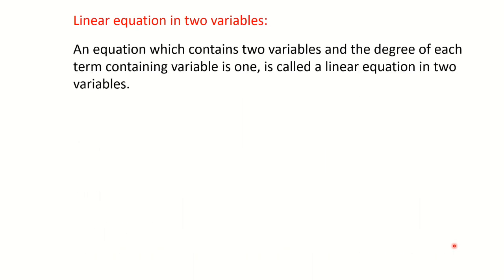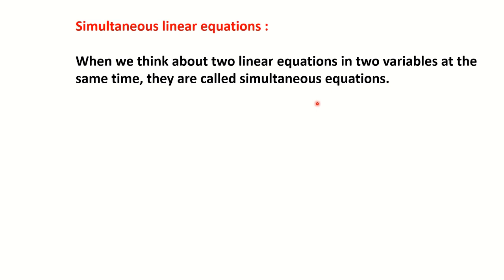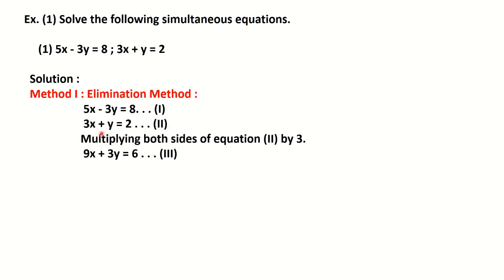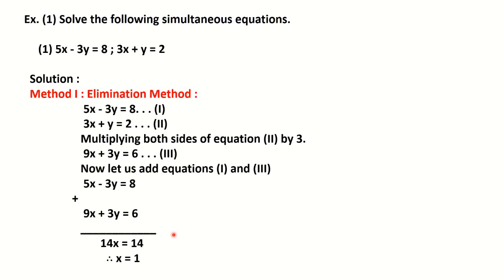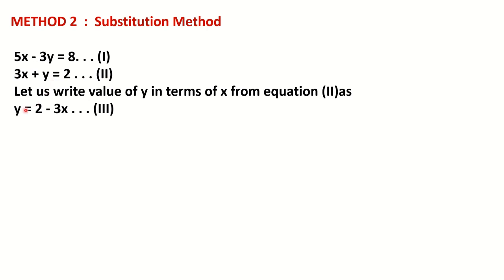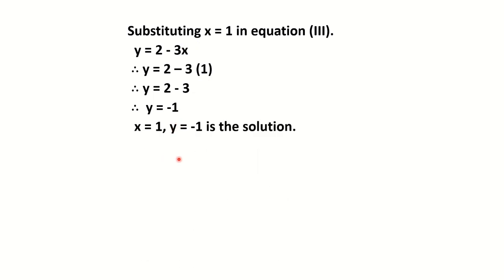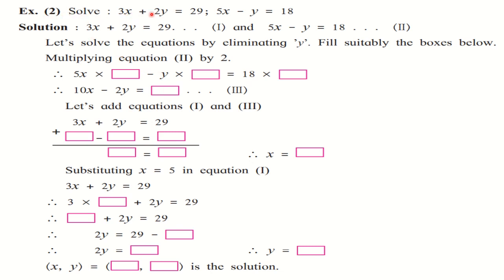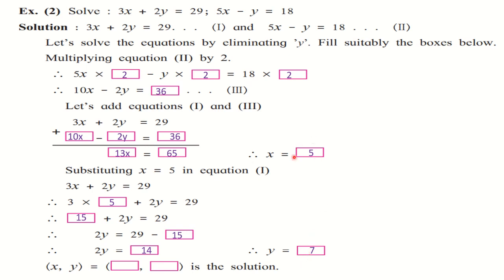X_MATHS_1_CHAP_1_LINEAR EQUATIONS IN TWO VARIABLES_PART_2